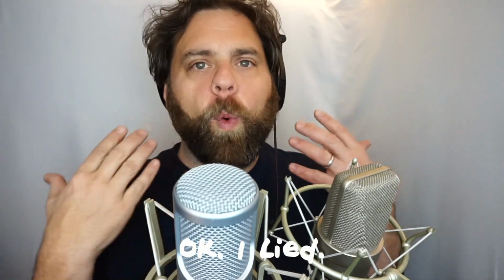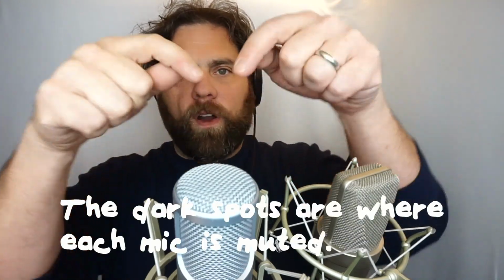$50 mic vs $1000 mic: a FAIR comparison!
🎙 NEW FOR 2025:  My **Reaper for Voice Actors Masterclass** covers everything from setup to advanced editing—so you can work faster, sound better, and earn more.
✅ Lifetime access
✅ No fluff—just real-world techniques

By popular demand, here is a totally fair comparison between a $50 AKG mic and a $1000 Neumann mic.

In this video you'll here:
A Neumann Mic (Amazon)
An AKG similar to this one (Amazon)

For my videos:
My main camera
My small camera (Amazon)